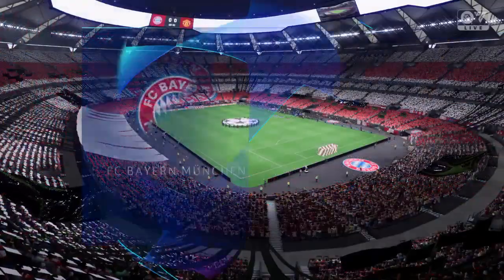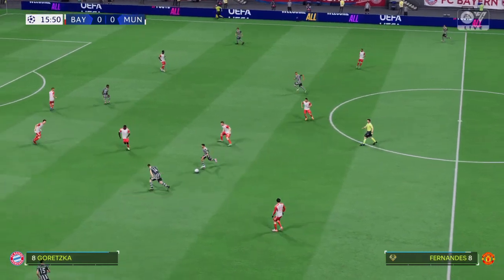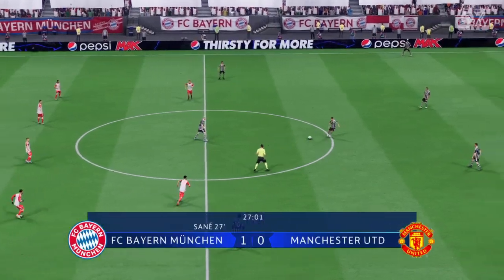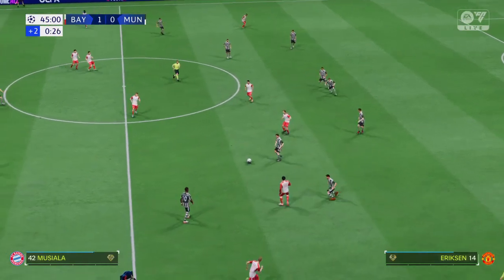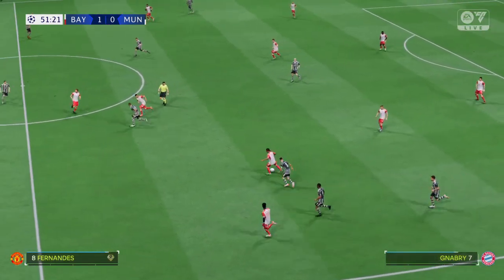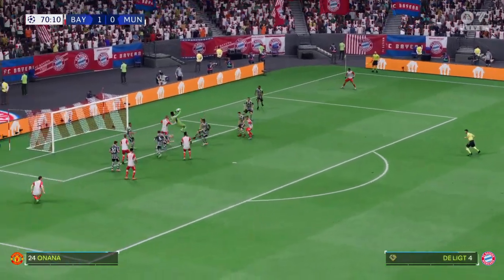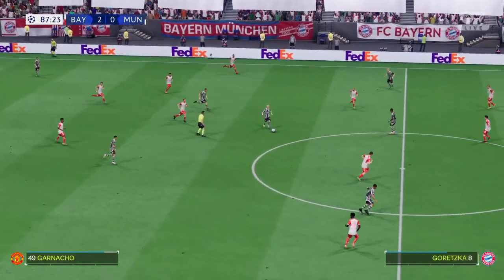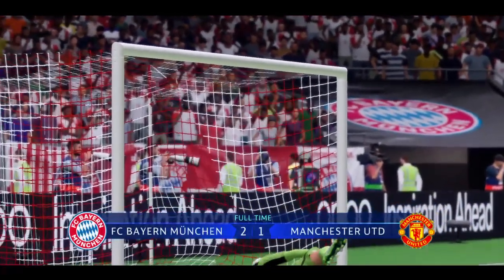2023-24 UEFA Champions League [EAFC 24] | Group Stage | Matchday 1 | Group A | BAY v MUN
Group Stage - Group A
Matchday 1 (September 20, 2023)
FC Bayern Munich vs. Manchester United FC
Allianz Arena, Munich, Germany

Matchday 1 (September 19-20):
Feyenoord Rotterdam vs. Celtic FC (September 19)
SS Lazio vs. Atletico Madrid (September 19)
AC Milan vs. Newcastle United FC (September 19)
Paris Saint-Germain FC vs. BV Borussia Dortmund (September 19)
BSC Young Boys vs. RB Leipzig (September 19)
Manchester City FC 3-1 FK Red Star Belgrade (September 19)
FC Barcelona vs. Royal Antwerp FC (September 19)
FC Shakhtar Donetsk vs. FC Porto (September 19)
Galatasaray SK vs. FC Copenhagen (September 20)
FC Bayern Munich vs. Manchester United FC (September 20)
Sevilla FC vs. RC Lens (September 20)
Arsenal FC vs. PSV Eindhoven (September 20)
Real Madrid CF vs. FC Union Berlin (September 20)
SC Braga vs. SSC Napoli (September 20)
SL Benfica vs. FC Red Bull Salzburg (September 20)
Real Sociedad vs. FC Internazionale (September 20)